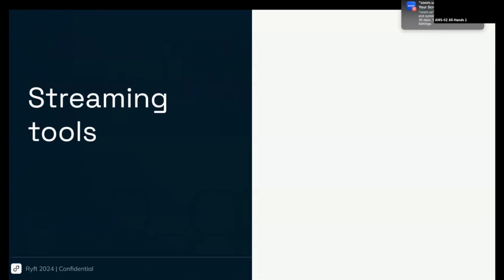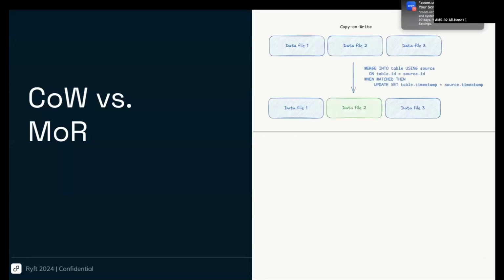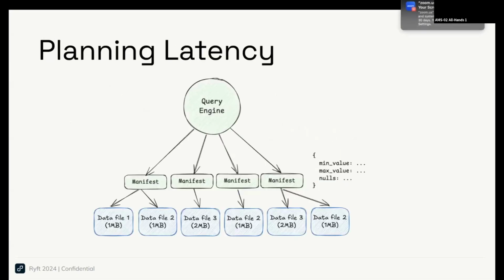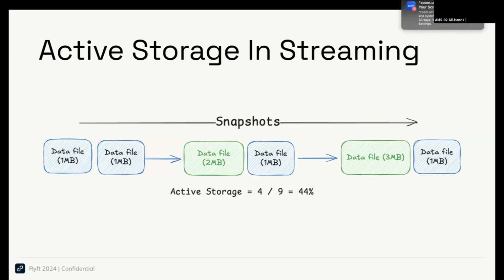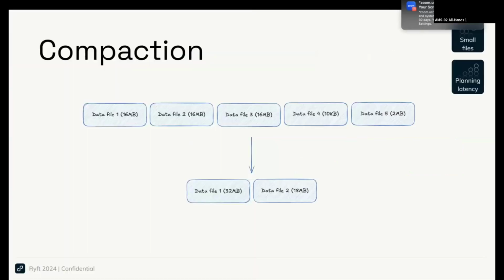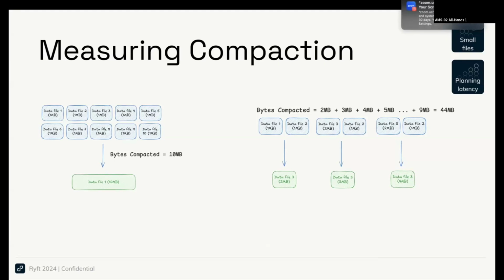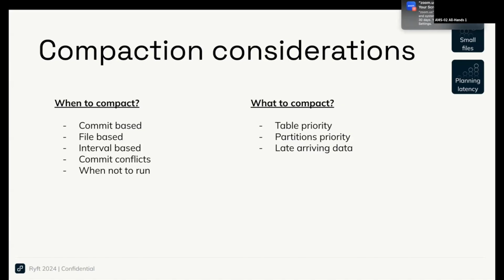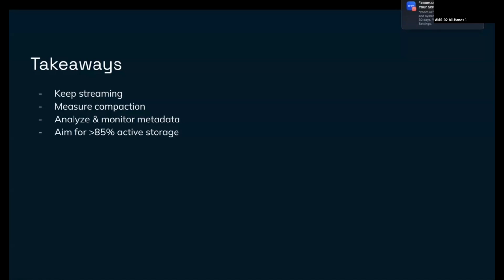Streaming with Iceberg from Zero to Hero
Meetup: Amsterdam, Netherlands (April 2, 2025)
Speaker: ​Yuval Yogev